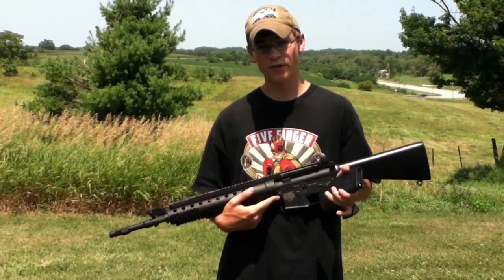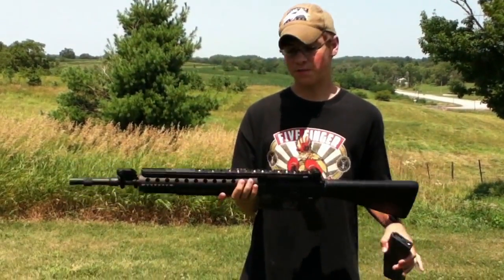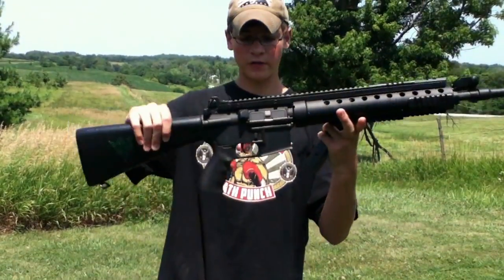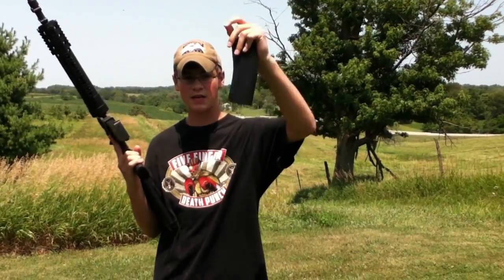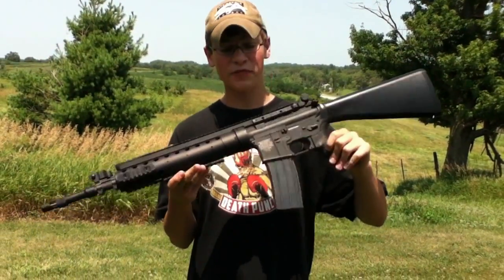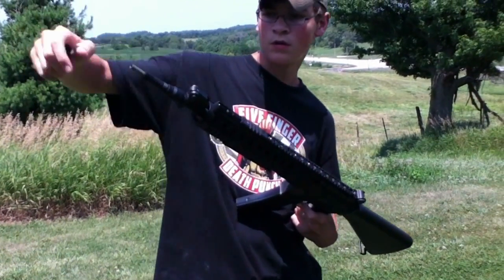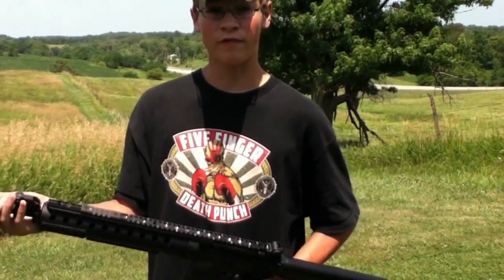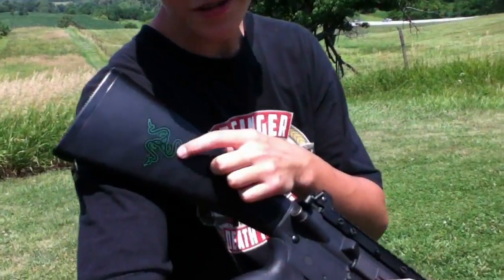Matrix Evike custom M16 SPR review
Logan doin a review over his Matrix Evike custom M16 SPR.